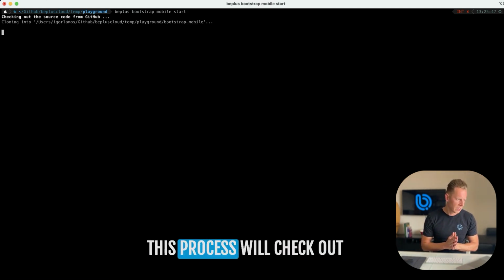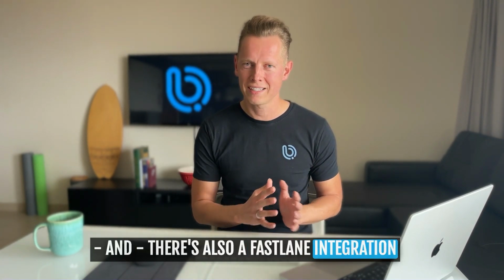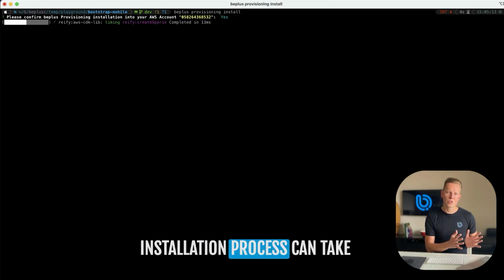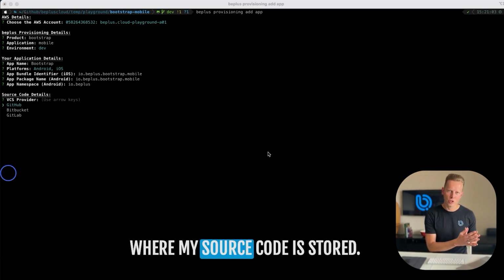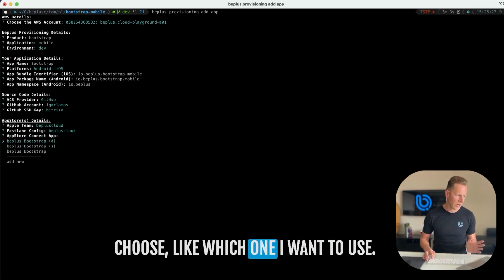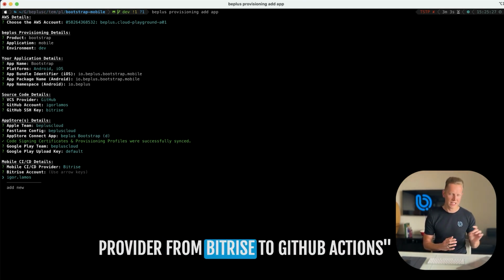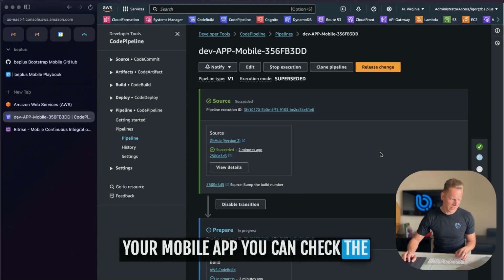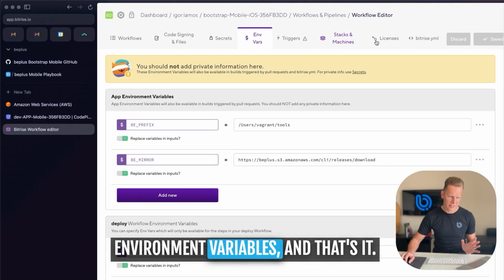Deploying a React Native App from Scratch to AppStores with Fastlane, AWS and Bitrise within 15 mins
Deploy Your React Native Mobile Apps to AppStores within minutes.

00:00 Intro
01:26 Create the App from Scratch with beplus Bootstrap Mobile
03:38 Mobile CI/CD Intro and Why AWS?
04:33 Make Your AWS Account Ready
05:52 Add the App to Create Mobile CI/CD on Bitrise
11:00 Walkthrough of the Result

With beplus Bootstrap Mobile, you can go from nothing (or migrate your existing app) to both Apple AppStore and Google Play, with a fully automated Mobile CI/CD done-for-you on the platform of your choice – within minutes.

Get the beplus Bootstrap Mobile Template, or migrate your existing app, and let beplus Tools take care of the rest:
- React Native best practices for configuration
- Fastlane Integration

and in case you'll decide to invest in beplus Bootstrap Mobile All-Access, then you can:
- keep all of your Configuration on a single place - your AWS Account,
- automatically provision your Mobile CI/CD on a platform of your choice,
- streamline the overall development and deployment workflow for your React Native apps,